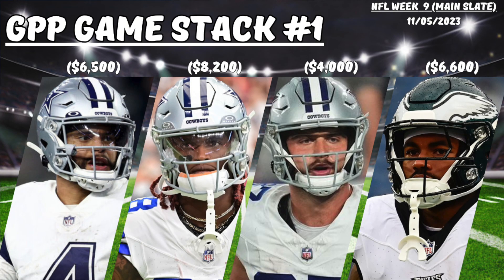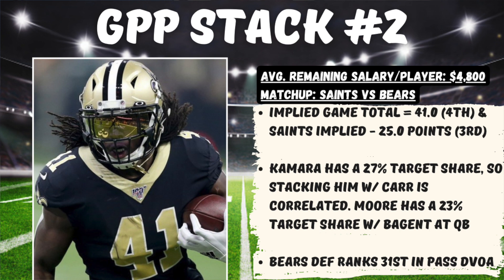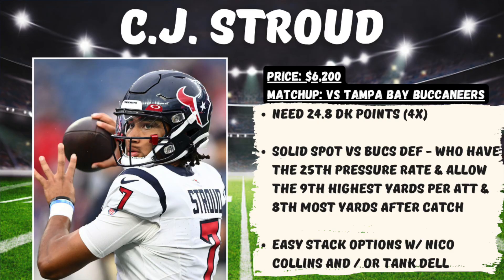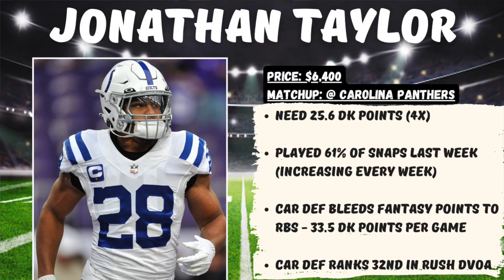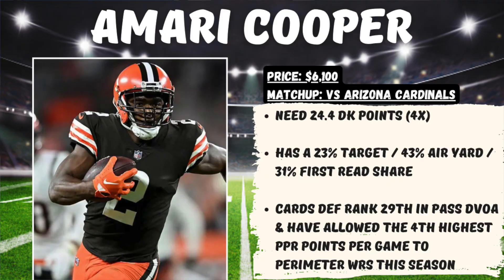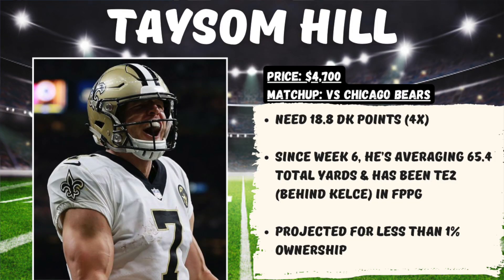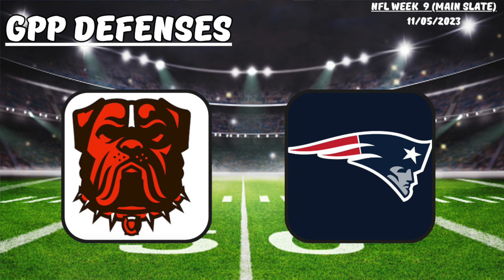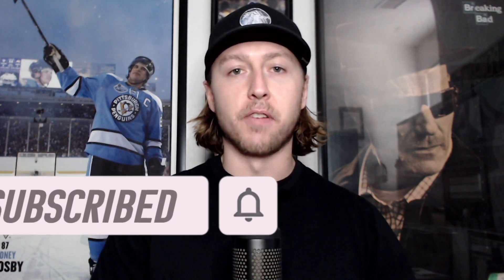DRAFTKINGS NFL WEEK 9 TOURNAMENT PLAYS | NFL DFS PICKS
DRAFTKINGS NFL WEEK 9 TOURNAMENT PLAYS | NFL DFS PICKS | 2023 FANTASY FOOTBALL

GriffDogg goes through his NFL GPP plays for the Week 9 DraftKings main slate (11/5).

VIDEO BREAKDOWN:
00:00 - Intro
0:17 - Game Stacks
2:52 - Quarterbacks
3:59- Running Backs
5:40 - Wide Receivers
7:43 - Tight Ends
9:16 - Defenses
10:24 - Outro

PRIZE PICKS CODE BELOW "GRIFF" - GET UP TO A $100 MATCH DEPOSIT

JOIN THE DFS DISCORD